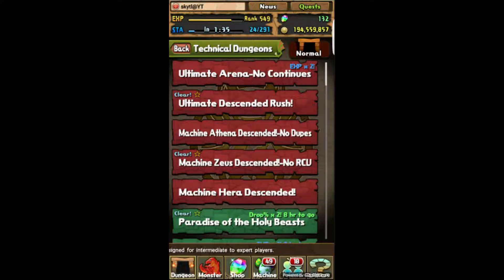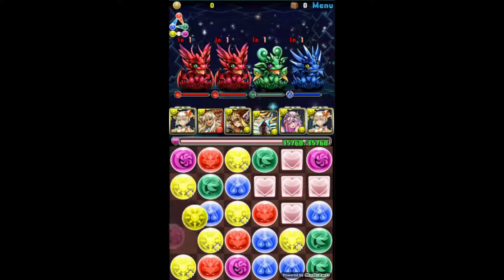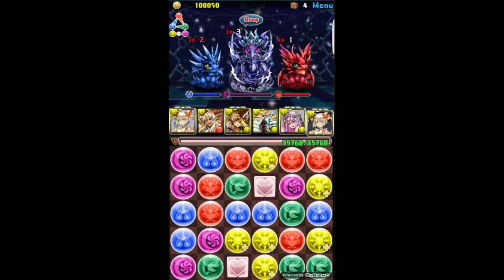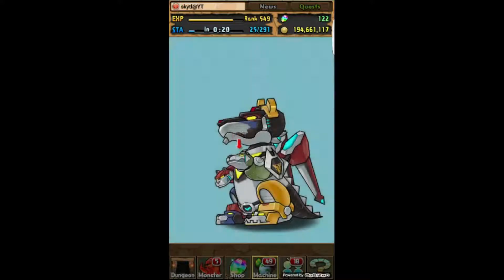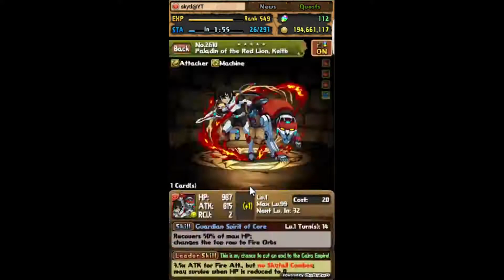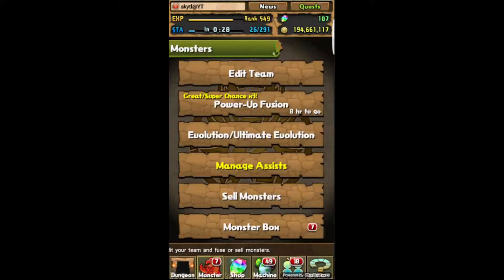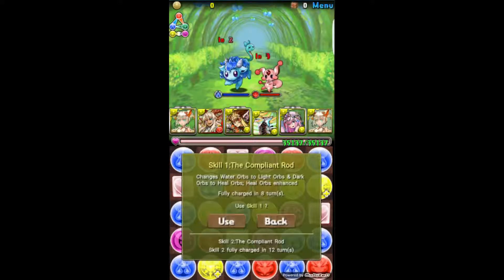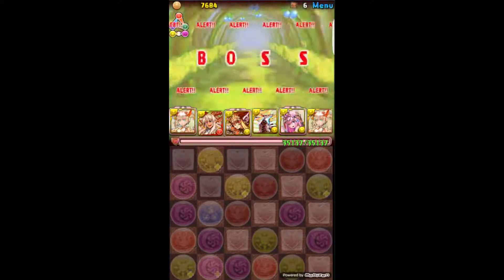Voltron Pulls! Legendary Earth!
Hey Everyone! Back after a month of nothingness.  I hope you all enjoy my Voltron pulls as well as the way I farm the 0 stamina Legendary Earth.

Be sure to tune into the stream that will happen Friday or Saturday evening.  Who knows, if enough people show, I may do more pulls and it could become a regular thing.  Hope to say hi to you all!